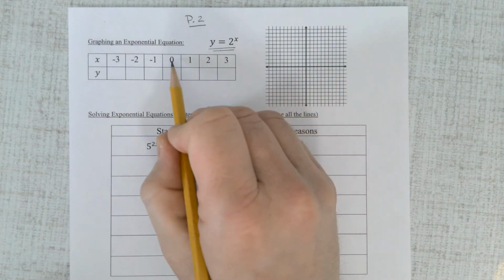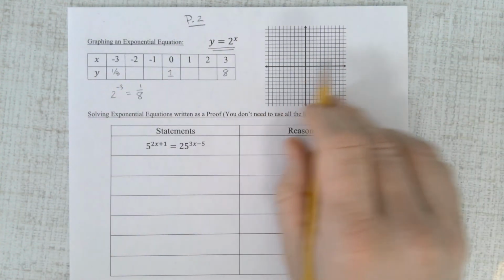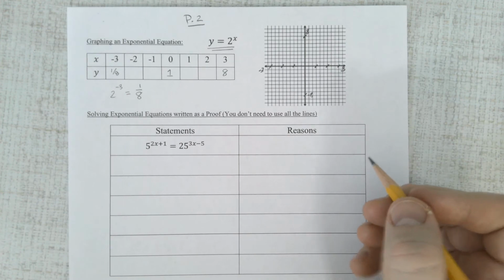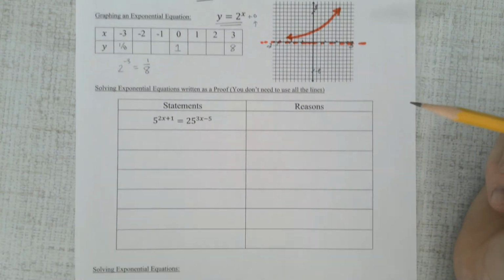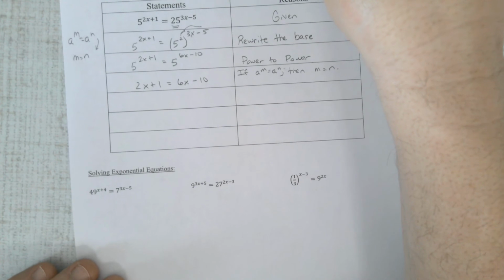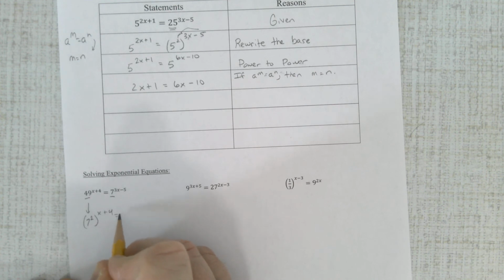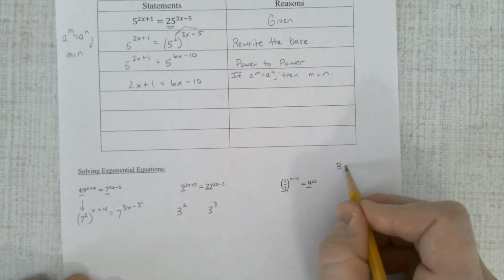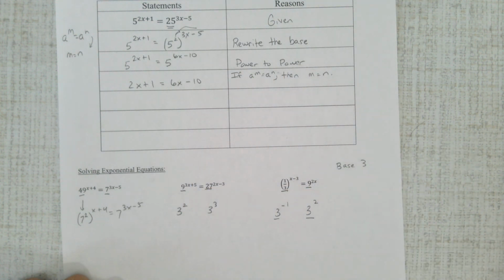Ch 6 Review Page 2